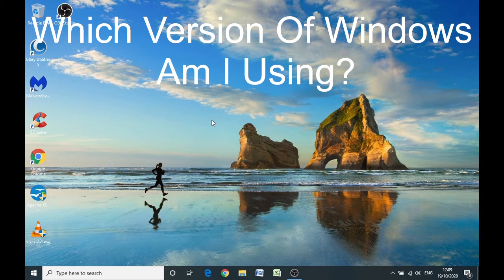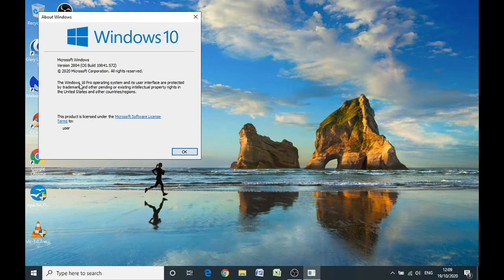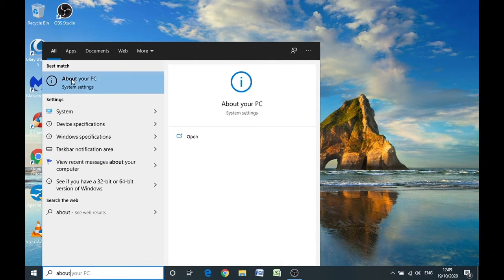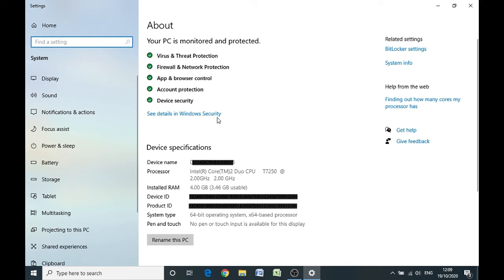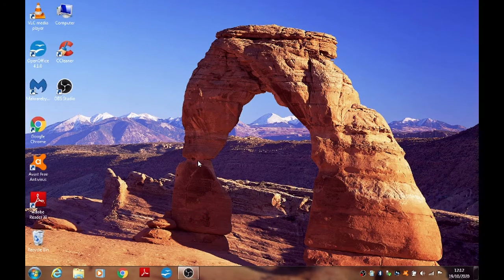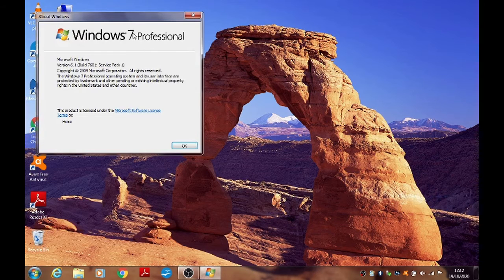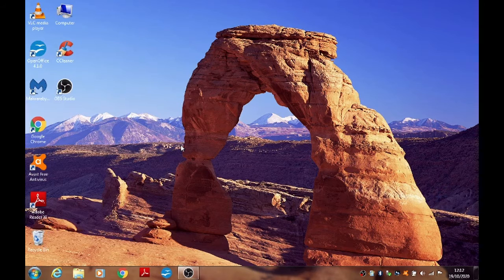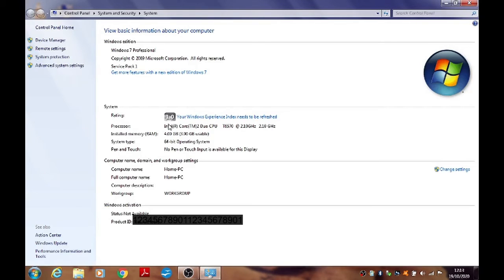Which Version of Windows Am I Running? - Windows for Beginners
How to find out which version of Windows you are using, 7, 8, 10, and a bit more info about the system you are running.

We talk to a lot of people who aren't sure about which version of Windows they are running.

it is important to know to be able to progress with your learning.

If you do find you are running a version of Windows before Windows 10 (7 or 8), then you need to seriously thinking about upgrading. See more other videos on hot to do this.